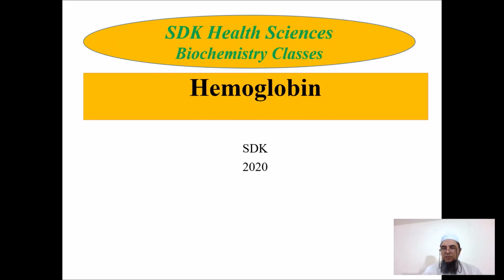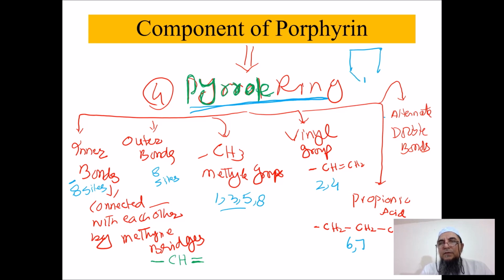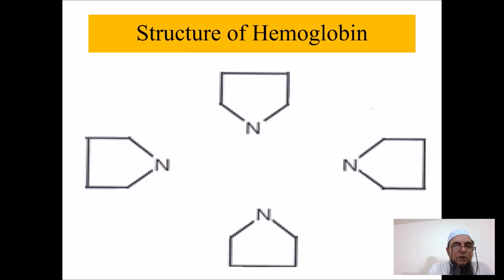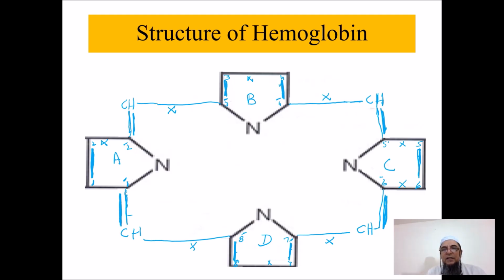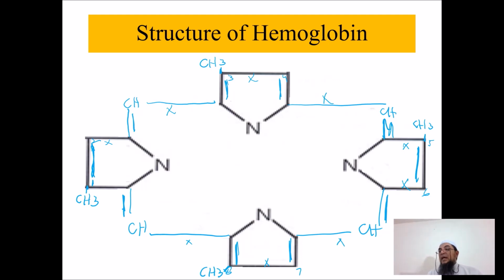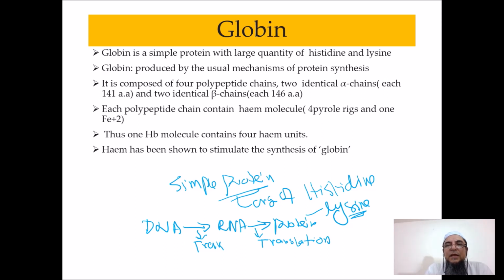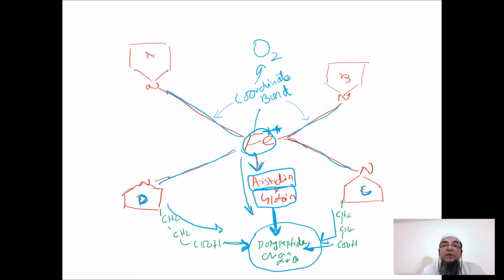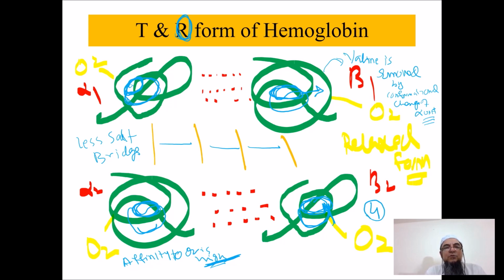Hemoglobin, Heme Structure & Porphyrins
Hemoglobin is an oxygen carrying pigment of the Red Blood cells.
It  is a globular protein  that is comprised of Hem and Globin. The normal value of hemoglobin in male is 16g/dL whereas in female 14g/dL. Heme is a combination of Fe++  & Porphyrins.